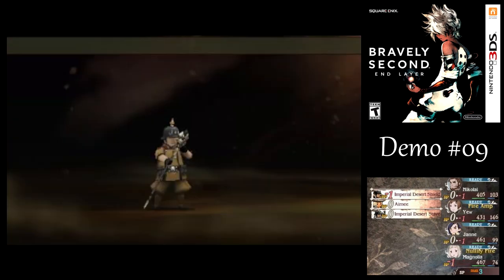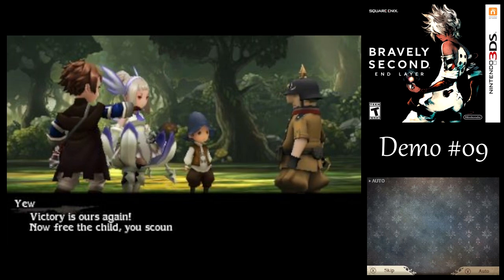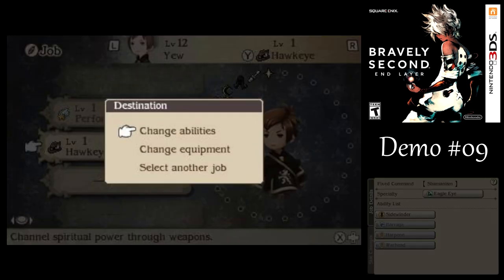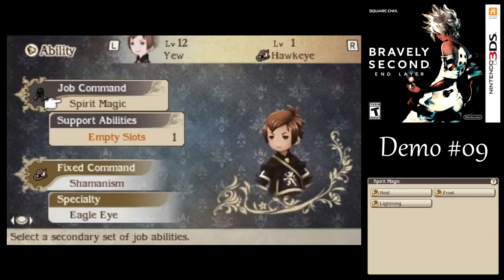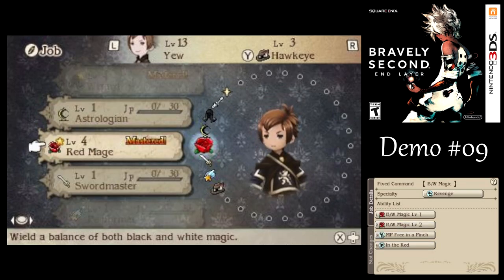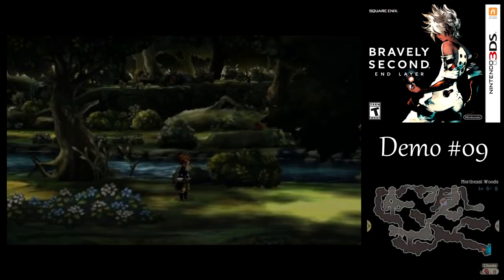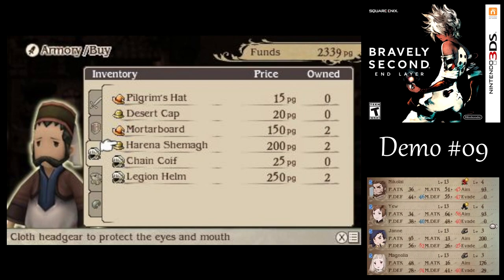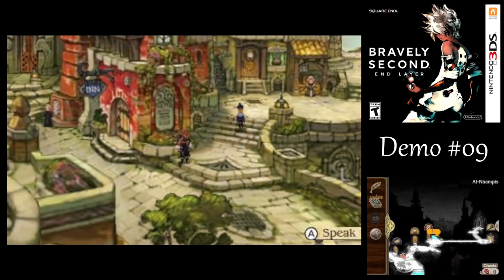Let's Play Bravely Second Demo #09 (Hard) - Triple Threat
In this episode of the Bravely Second Demo, we take on Aimee and her imperial cohorts to rescue the child and bring him home to Al-Khampis.

Shopping List
- Purchase Mystic Ward scroll (200)
- Purchase Physical Ward scroll (200)
- Purchase Speed Boon scroll (400)
- Purchase Elemental Mirror scroll (400)
- Purchase 2 Harena Shemagh for Janne & Magnolia (200)

Recommended Jobs & Abilities, at this point in the game
Nikolai: Astrologian, Singing, Full Charge, Prolong Support, MP Free in a Pinch, In the Red
Yew: Wizard, B/W Magic, Full Charge, MP Free in a Pinch, In the Red
Janne: Freelancer, Acrobatics, Stand Ground, Multitask
Magnolia: Valkyrie, Miscellany, Multitask

Nikolai: Jade Crosier, Round Shield, Mortarboard, Academy Gown, Gauntlets
Yew: Rod of Fire, Wizard's Rod, Mortarboard, Academy Gown, Gauntlets
Janne: Petronel, Legion Helm, Ring Mail, Gauntlets
Magnolia: Valkyrie Halberd, Icefire Shield, Legion Helm, Ring Mail, Gauntlets